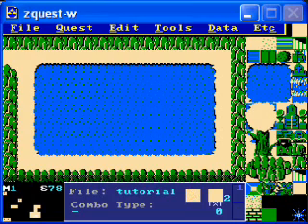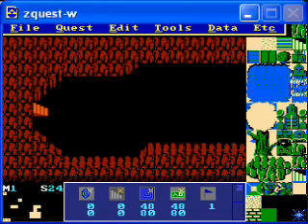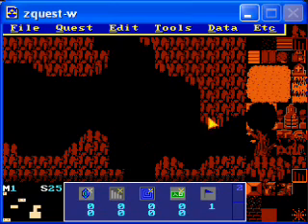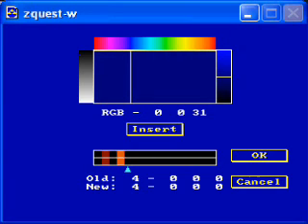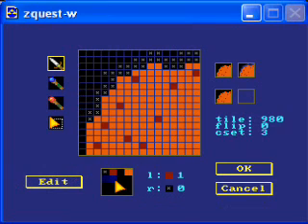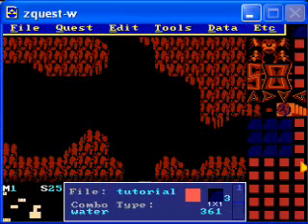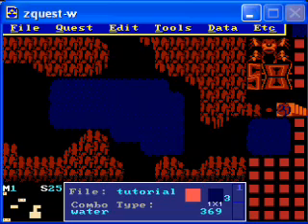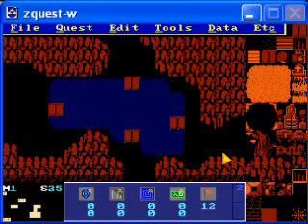ZQuest (Zelda Classic editor) tutorial - Part 13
More of this. This is the first time I've actually recorded a segment of this in several months, so hopefully I'm not too out of it.

Here I teach ... not much.

- Designating where the whistle whirlwind takes you
- Palette editing
- More tile and combo making

And that's about it.